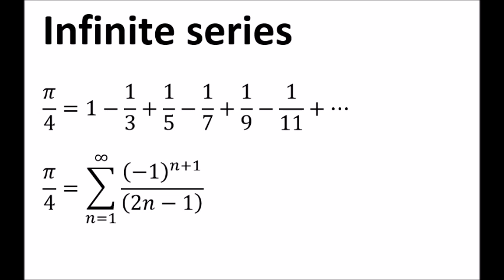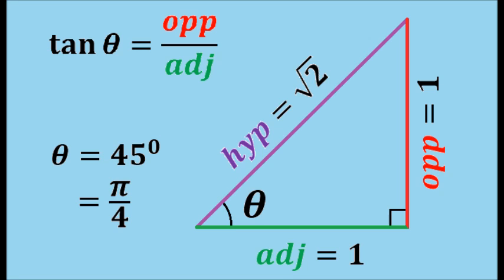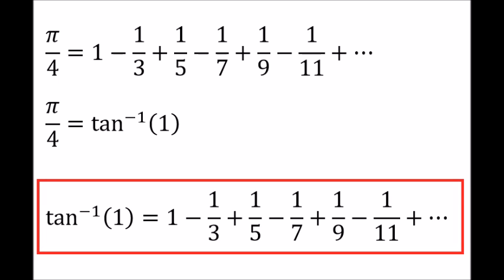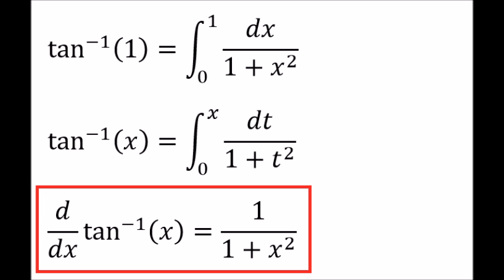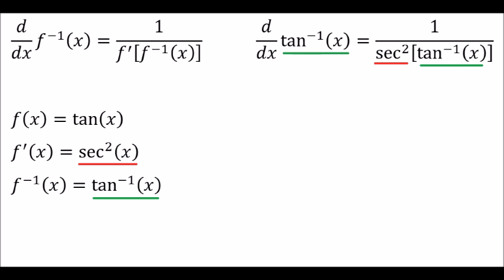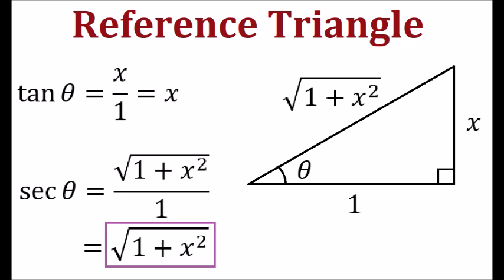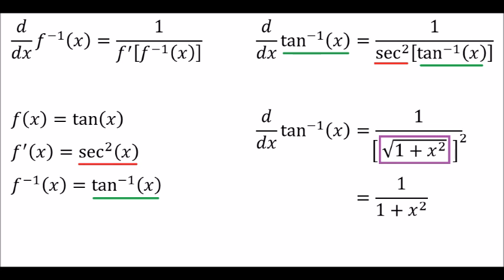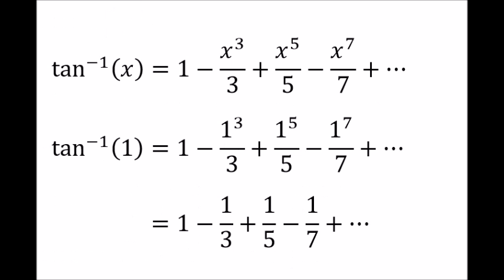Deriving the Arctangent Infinite Series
Finding Digits of Pi - Infinite Series (Part II): Based on the numbers we saw in the last lesson, it seems reasonable that the alternating series converges on Pi/4. Using some calculus, in this lesson we provide more convincing proof why that is true.